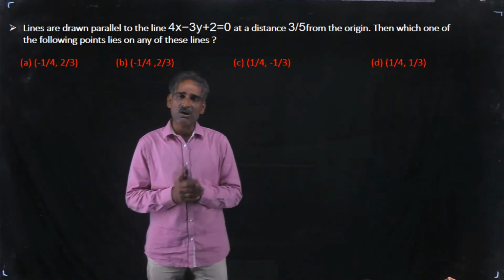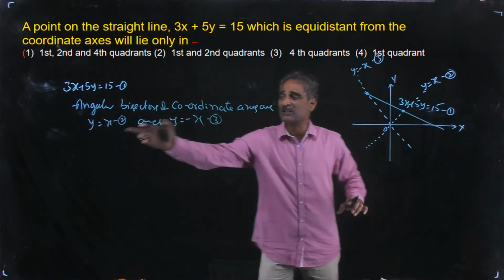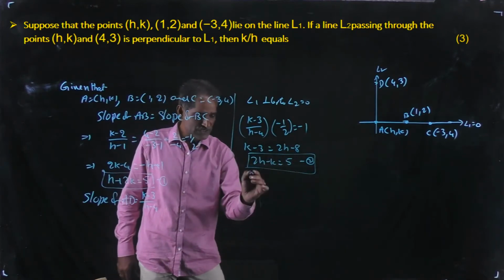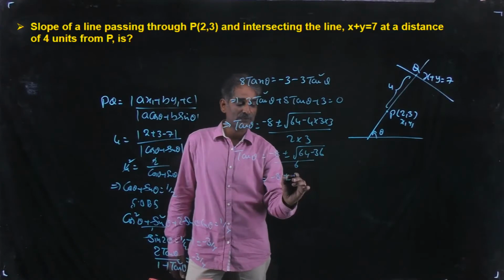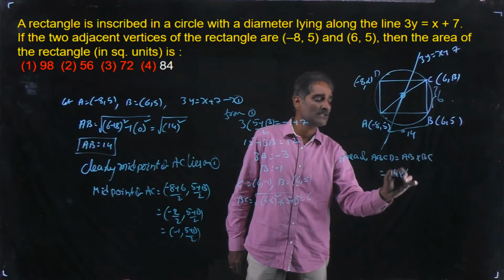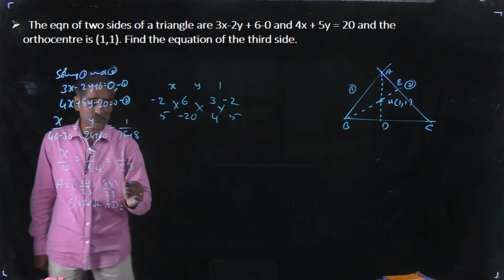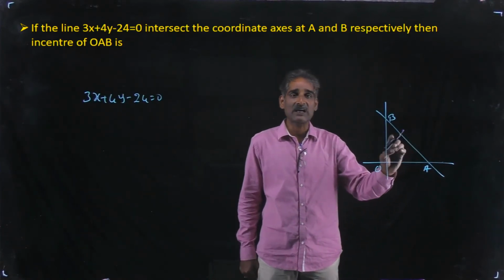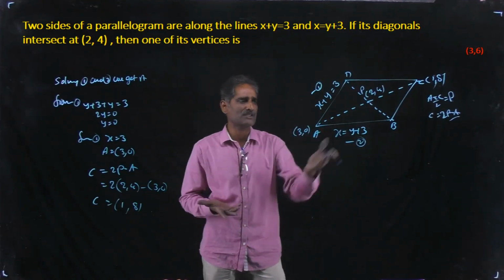straightlines jee 3ksn